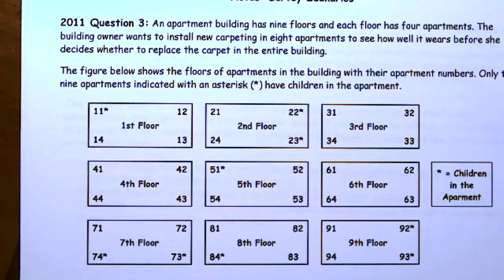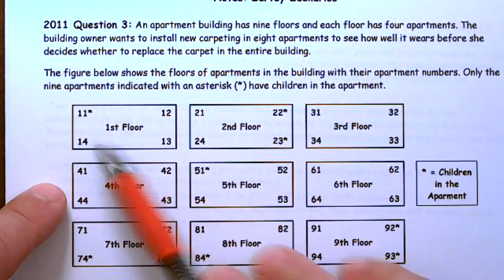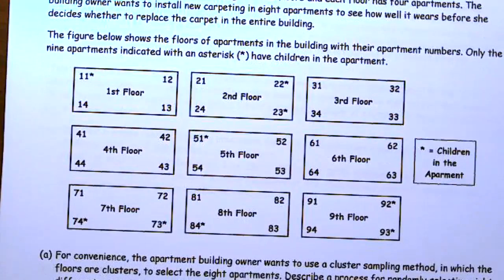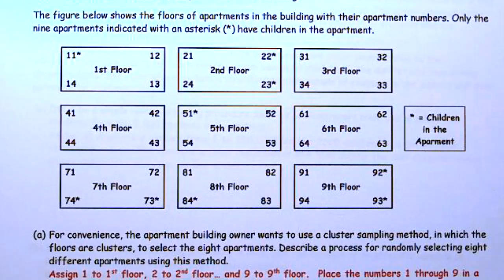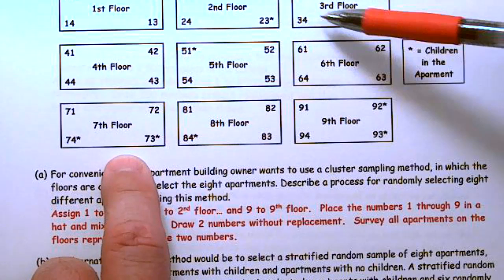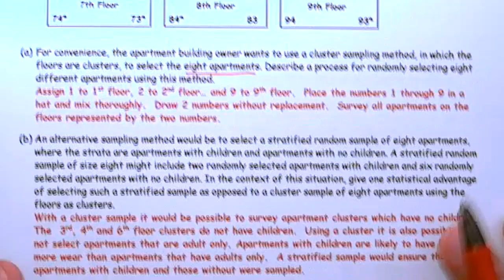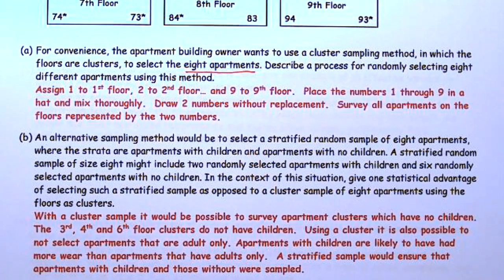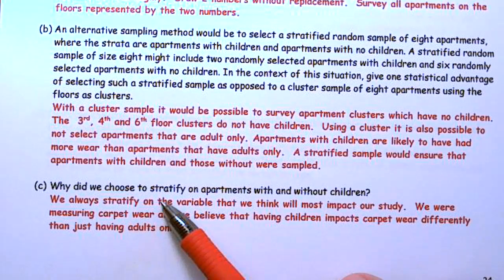13 FRQ 2011 Question 3 Apartment Carpet pg 24